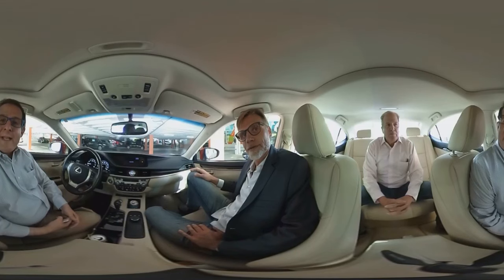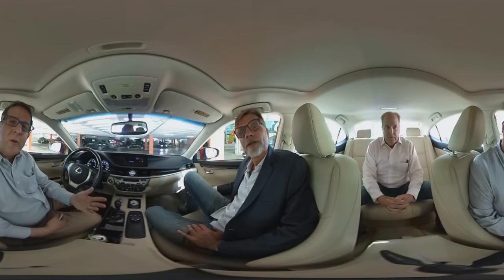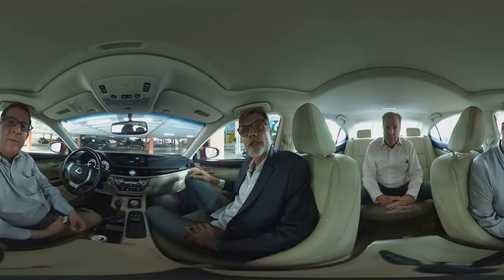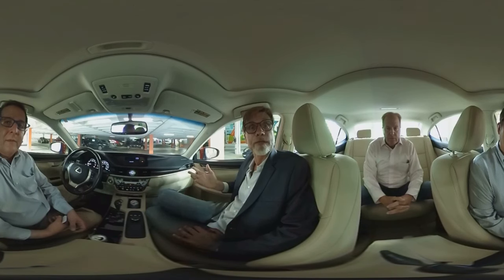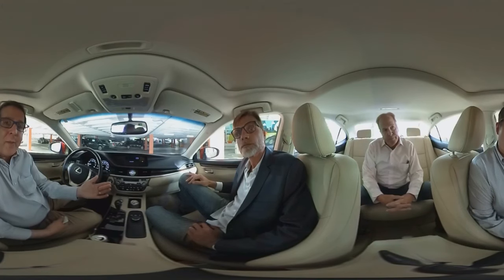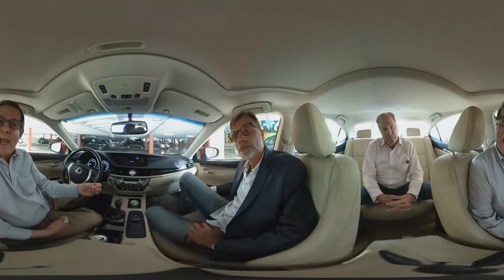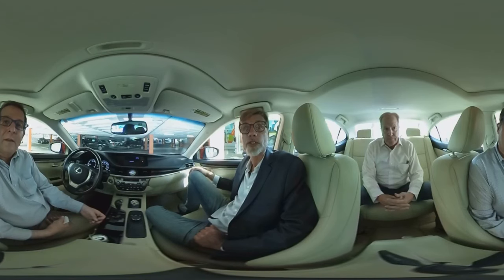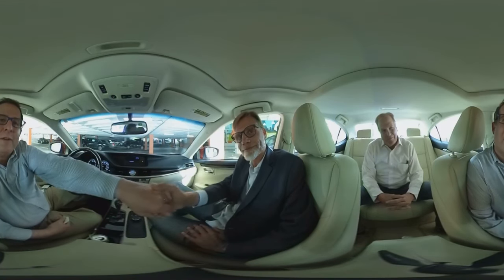We Get Around Network Forum Meets EVOX Images | Video 1 of 3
EVOX IMAGES CEO David Falstrup and Vice Chairman/International Advisory Committee Dave Weber interviewed by We Get Around Network Founder Dan Smigrod at Atlanta Tech Village.

EVOX IMAGING

We Get Around